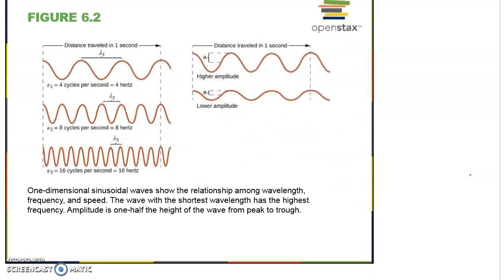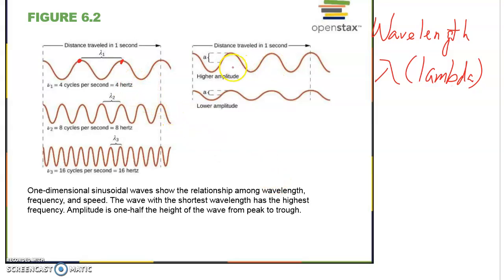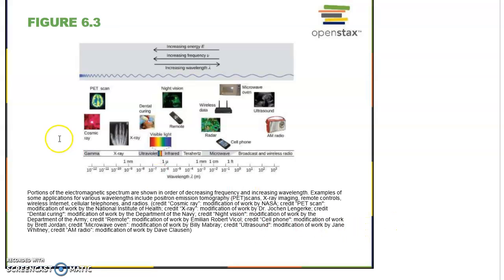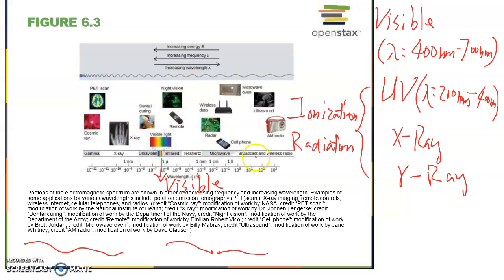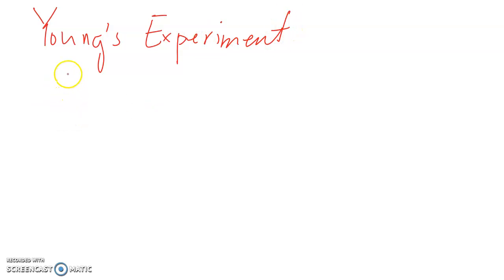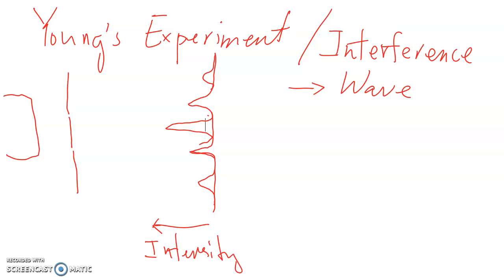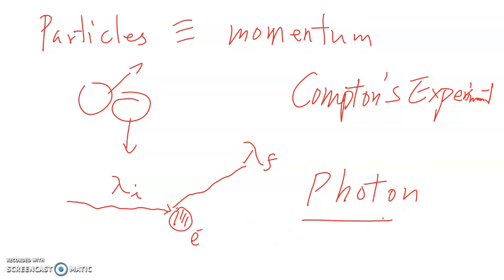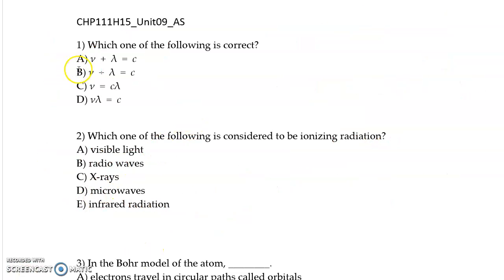Unit09a Electromagnetic Wave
Unit09a Electromagnetic Wave CHP HCCC Clive Li